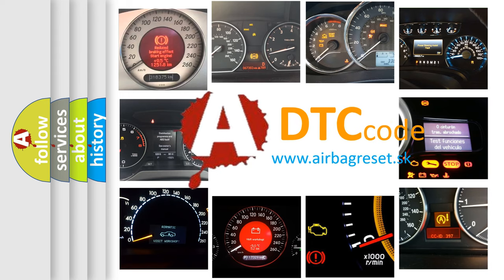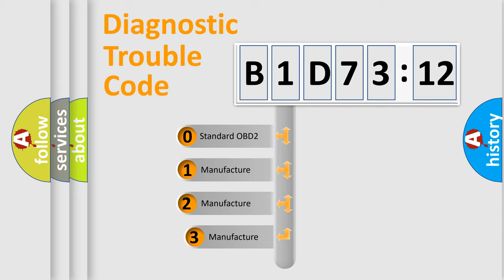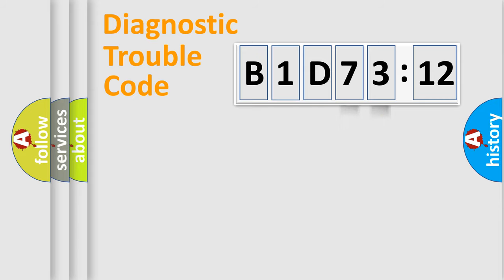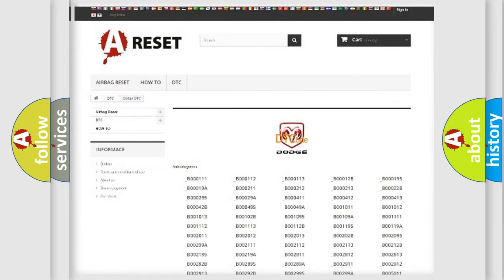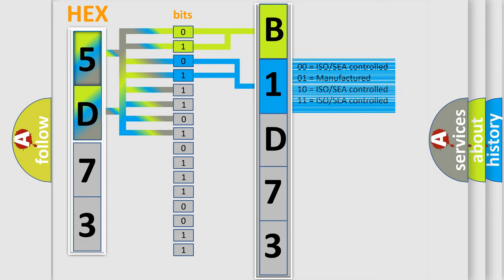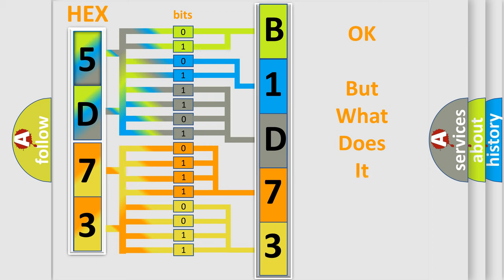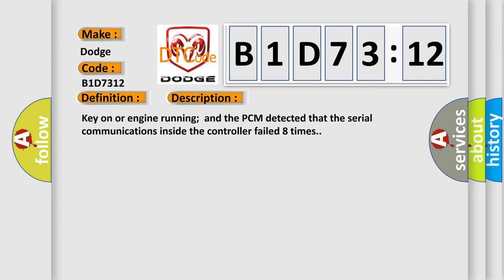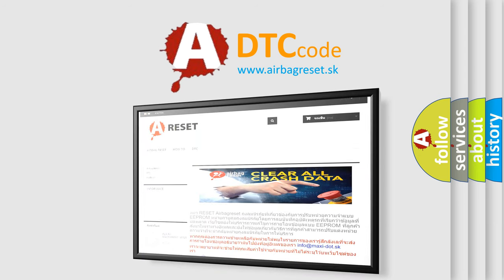DTC Dodge B1D73-12 Short Explanation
Contents:
0:21 Basic DTC analysis according to OBD2 protocol standard.
1:48 Insight into programming
2:58 A diagnostically understandable description of the Diagnostic Trouble Code
3:05 Basic error definition

Make:
Dodge
Code:
B1D73 12
Definition:
PCM Fault, SPI Communications
Description:
Key on or engine running;and the PCM detected that the serial communications inside the controller failed 8 times.
Cause:
PCM needs to be replaced,and then reprogrammed
Failure Type: